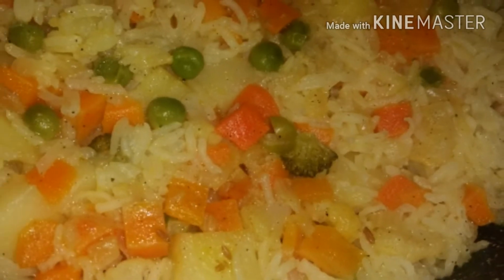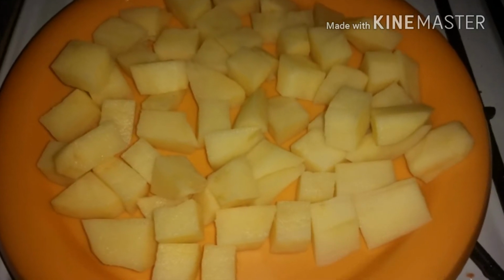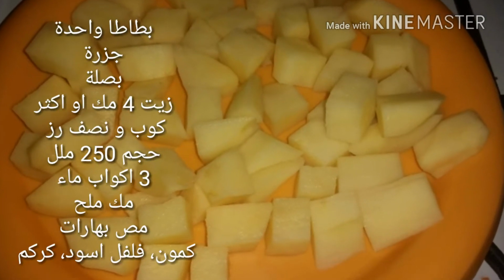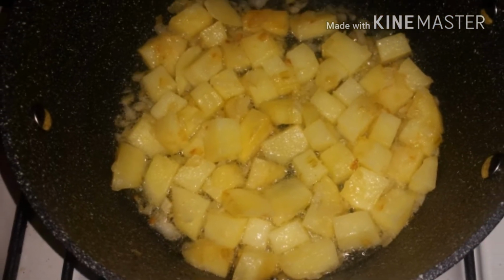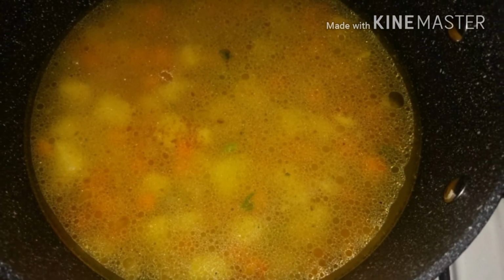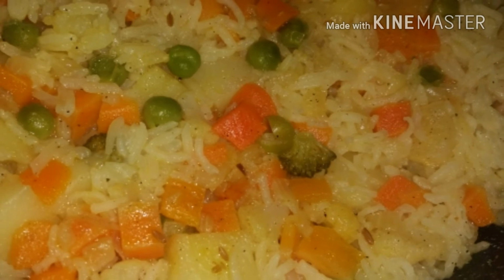easy rice recipe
Simple yet tasty rice recipe